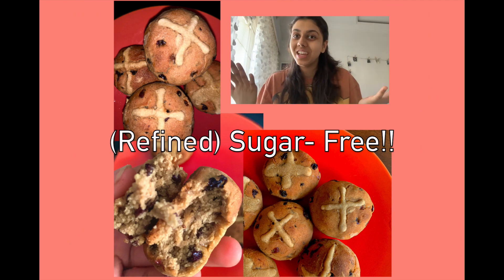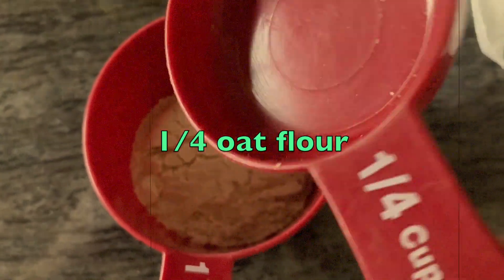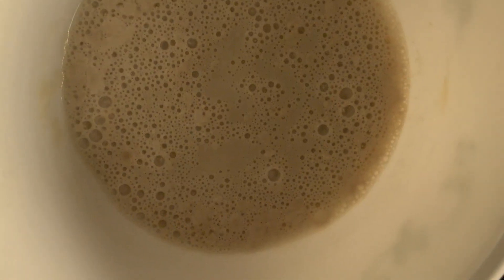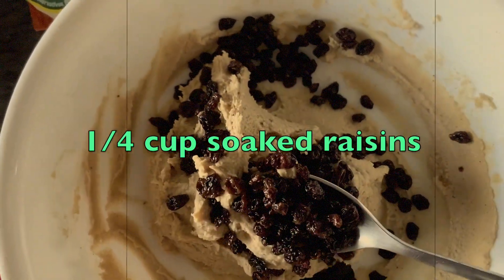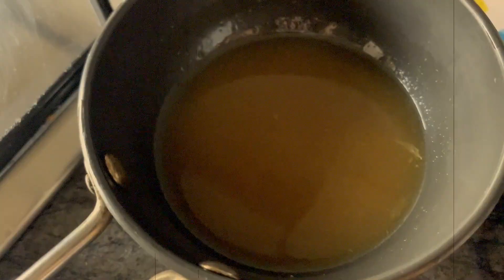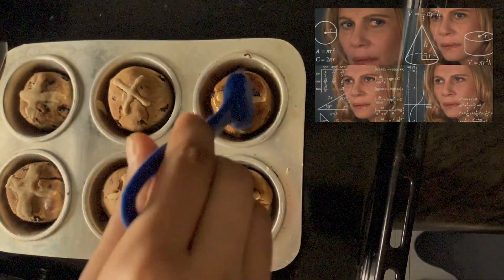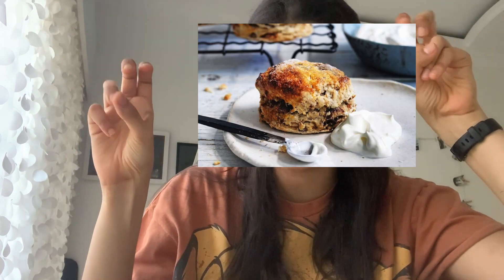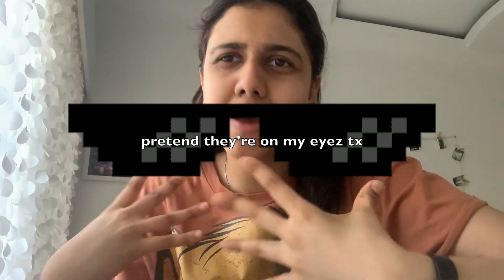how to make HEALTHY Hot Cross 'Buns' (Vegan/GF/'Sugar Free'/Oil-Free)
...don't let the title scare you- mY mAmA sAYs thEY'rE dELiciOUs 🤠- no but really!! ...

RECIPE TIMESTAMP: 0:43- 1:47

As a child, every single Easter, sticky & sweet Hot Cross Buns with melting hot butter were an absolute MUST!! But this year... a 17 year old vegan at home on lockdown, craving these very non-vegan buNz- time to get creATive ???!!!

"Healthy food, good mood" has been my ultimate, official motto since, uh, today... anyways - I made my own!! And you can, too :) But eh, maybe they're more like scones. But still hot cross 😎